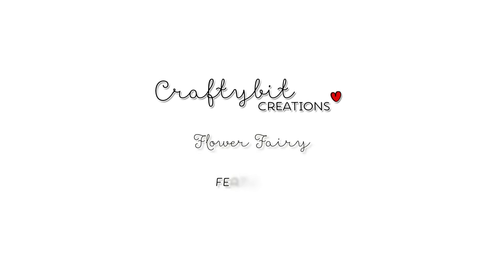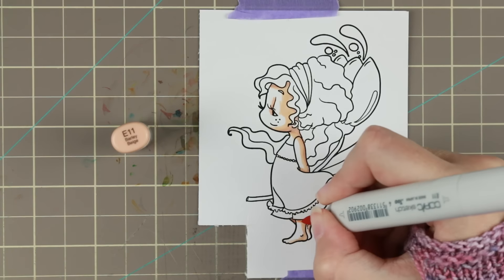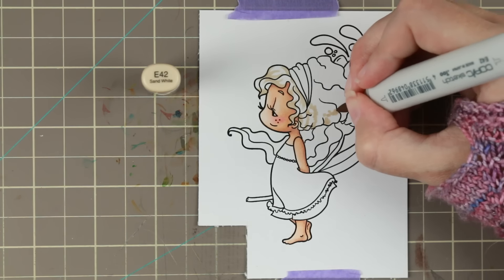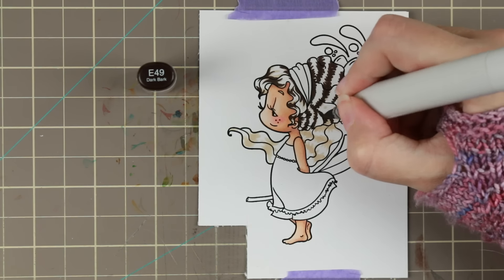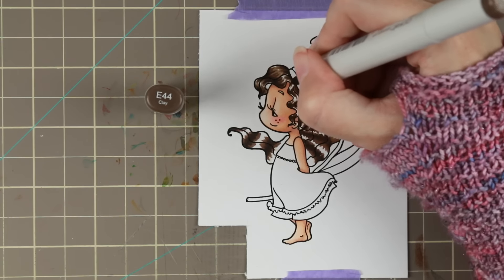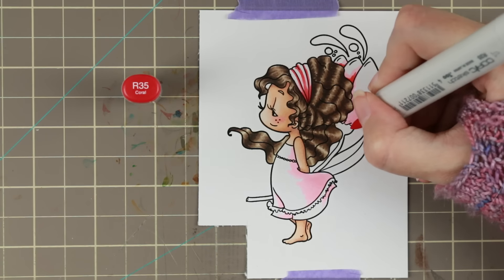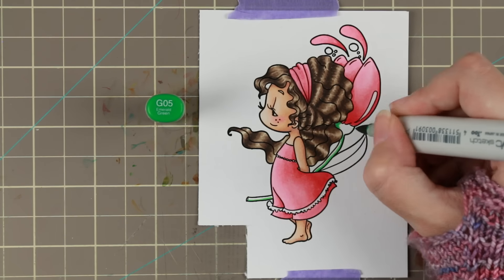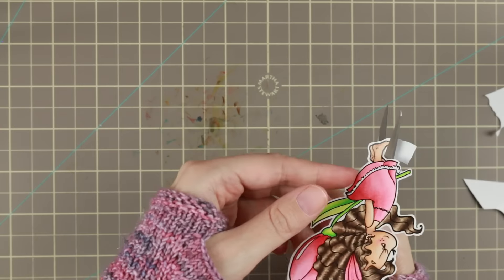Flower Fairy - Copic Colouring & Card Tutorial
Where I colour a Little Blue Button Stamps image called Flower Fairy with my copic alcohol markers and put a card together.

Copic:
Skin: E000, E00, E21, E11, BV00, R30, R32
Hair: E42, E44, E47, E49
Dress & Flower: RV21, R43, R35
Leaf & Stem: YG01, YG05, G05

• Neenah Classic Crest 80 LB SMOOTH SOLAR WHITE Paper Pack 25 Sheets  ——

Video stuffs:
Camera: Canon 70D
Editing Software: Final Cut Pro X